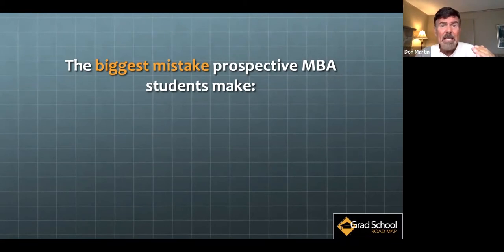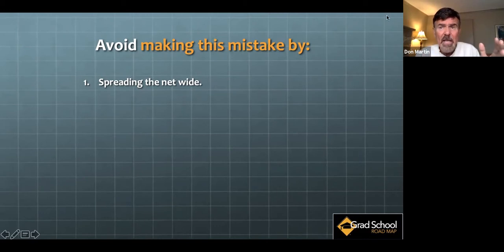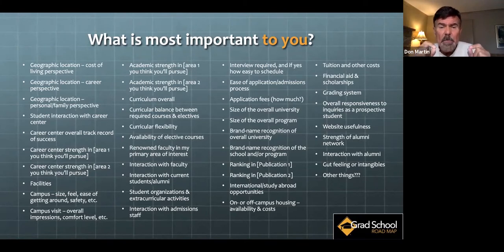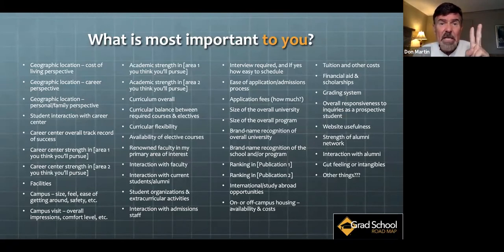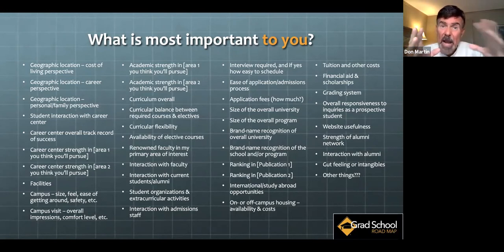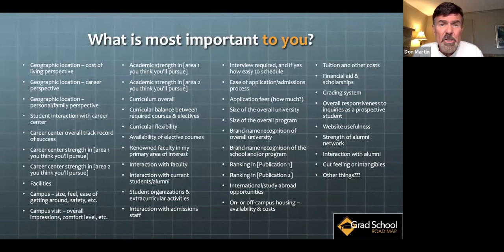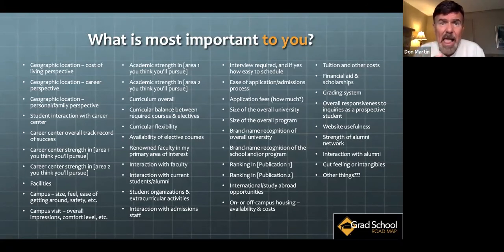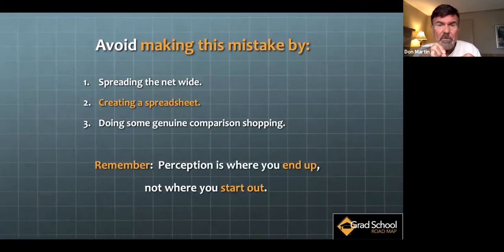What Is the Biggest Mistake Prospective MBA Students Make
✔️ Do you want to prepare better for an MBA admission?

🎤 Our speaker is Dr. Don Martin, Grad School Road Map is a former dean of admissions at Chicago Booth, Columbia and Northwestern.